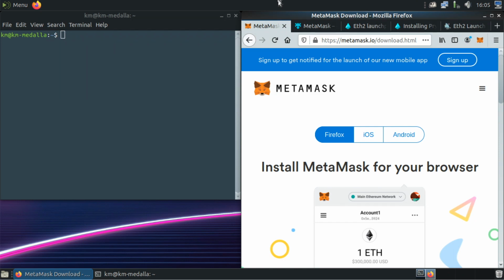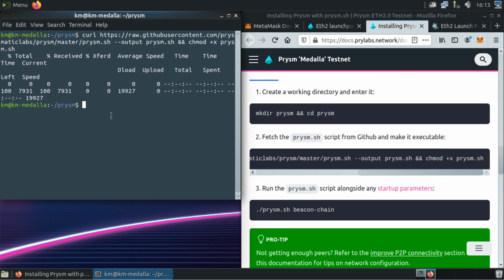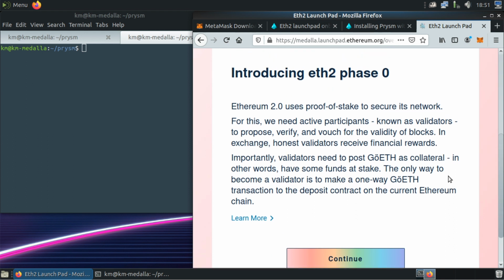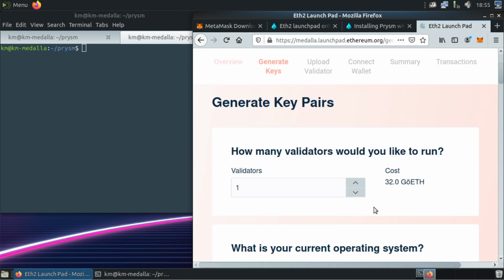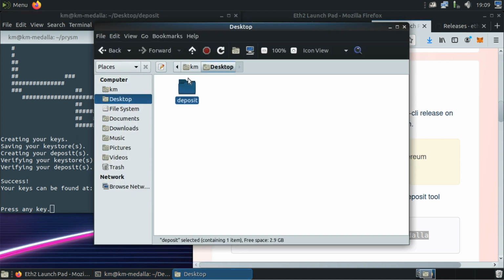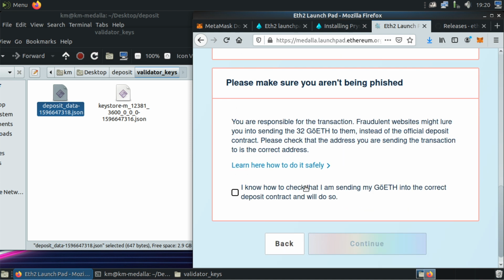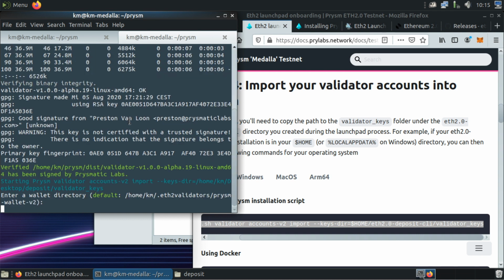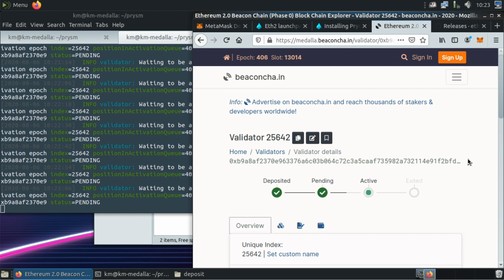How to become a Validator on the Ethereum 2.0 Prysm Official Eth2 Medalla Testnet (Ubuntu Linux)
Ethereum staking - In this video i talk about how you can become a validator on ethereum 2.0. I go through the steps you need to take to install prysm on your linux machine. Prysm is the ethereum 2.0 validator client and beacon chain client. You need to install metamask first before you start with the guide.

-- hashtags --